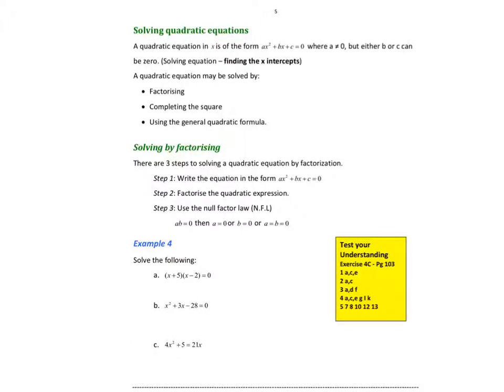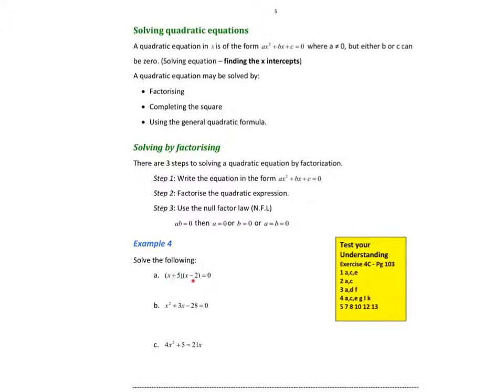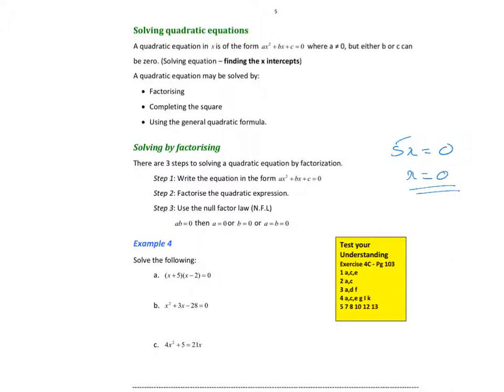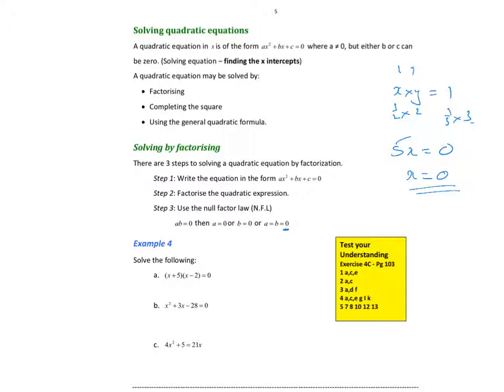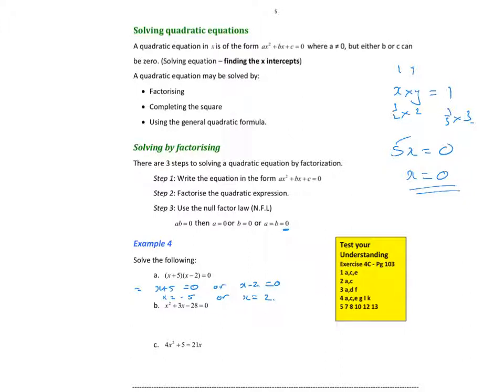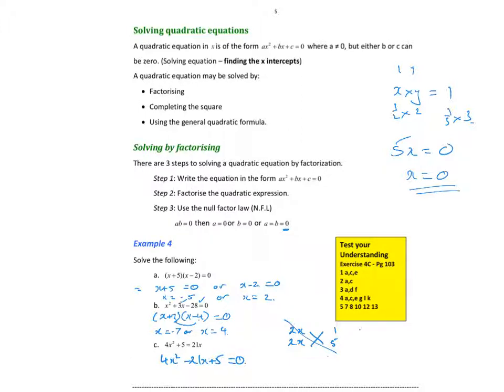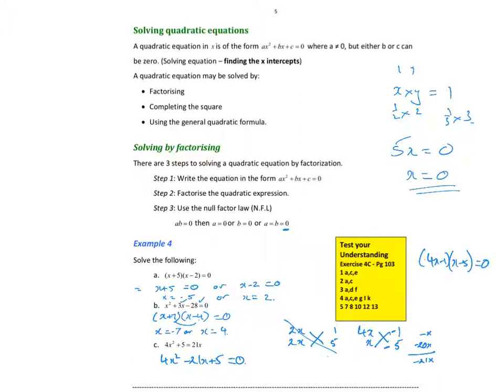U1 ch3 ex4